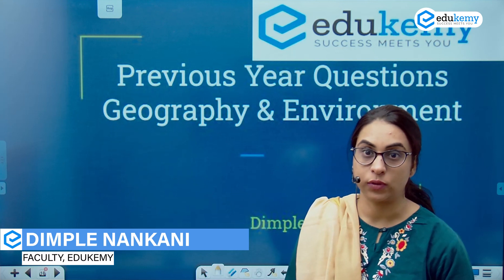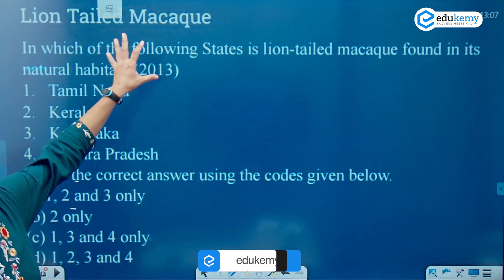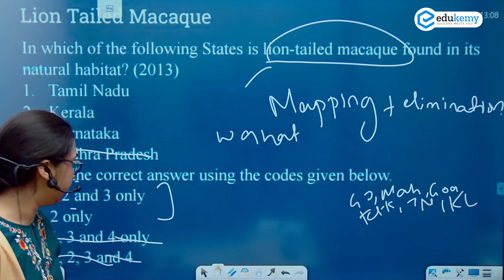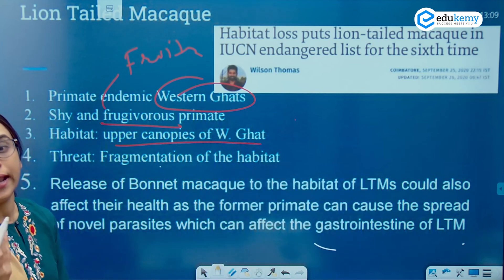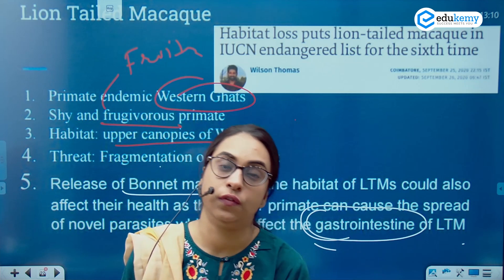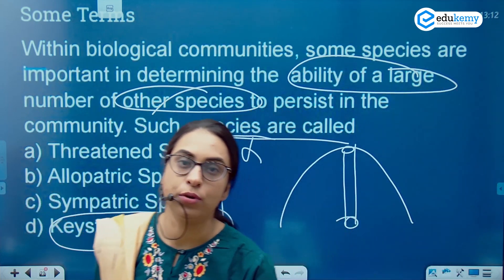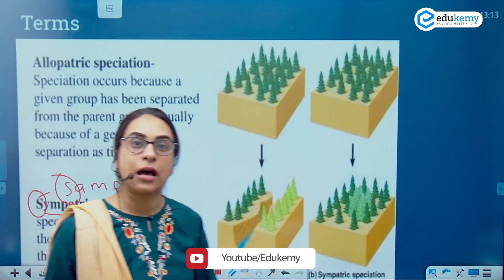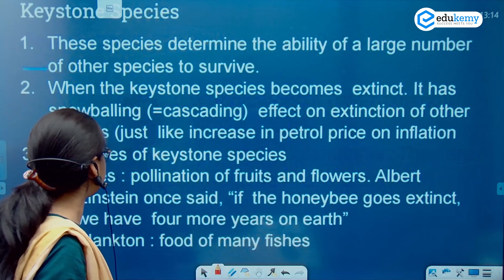Environment & Ecology Previous Year Questions | UPSC CSE Prelims | Discussion & Analysis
Previous Year Questions for UPSC CSE is important to understand the trend followed by the UPSC in Prelims Examination.
This video discusses Previous Year Questions of Environment and Ecology asked in UPSC CSE Prelims.
The Environment and Ecology questions are analyzed to give a conceptual clarity of what kind of topics students should pay more attention to, and how should they approach a question to avoid common mistakes in UPSC CSE Prelims Exam.

Join Our Courses:

1)Prelims Master Session (UPSC-CSE Prelims 2021) - Get a conceptual understanding of all the probable topics for Prelims based on Previous year Trend Analysis and clear UPSC CSE Prelims 2021 in the first attempt.

2) CSAT Crash Course + Test Series (UPSC-CSE Prelims 2021) August Batch